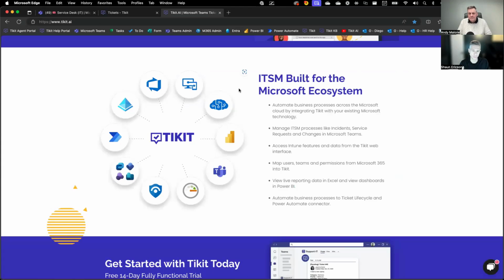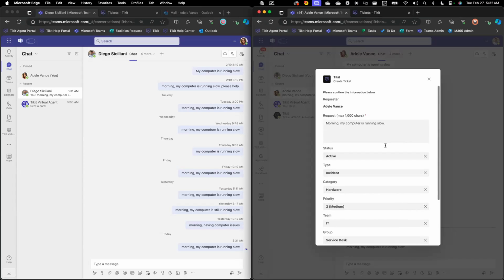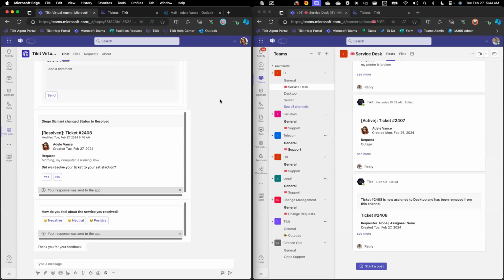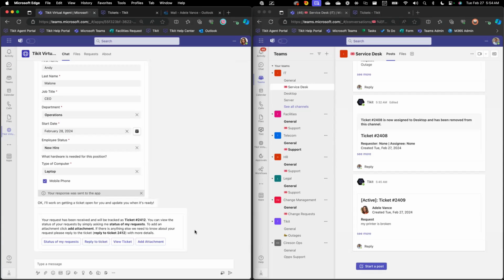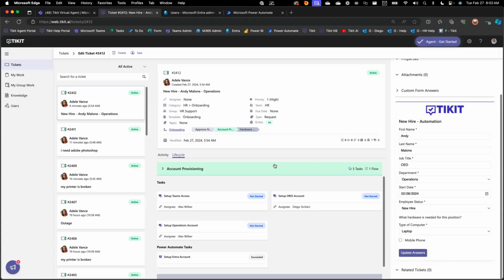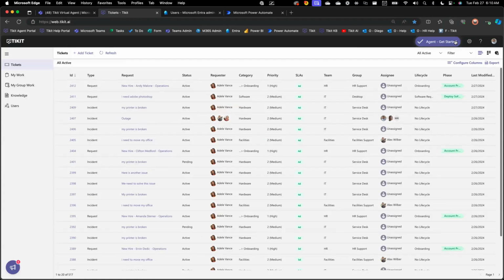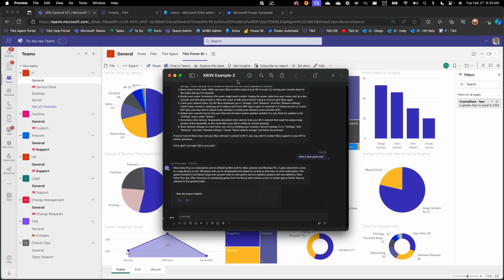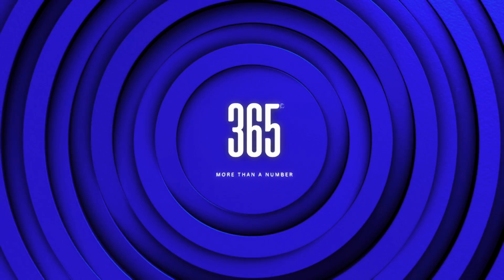Tikit Service Desk A Deep Dive for IT Pro's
In this session I’m joined by product group member Shaun Ericson from Tikit who takes us on a deep dive into its amazing service desk and inventory management capabilities. In a session packed with demo’s. Shaun will demo Tikit’s integration into Microsoft 365, Teams, Power Automate, Entra ID and so much more. In addition we look at how Tikit integrates into popular HR systems via the use of an amazing set of connectors. Finally we look at Tikit’s powerful reporting tools which take advantage of Power BI and Microsoft Excel. So if you’re ready to learn buckle up as this is not a session to be missed.

For more on me visit me on LinkedIn or at Andymalone.org

About Tikit: Tikit is an IT Service Management platform built for the Microsoft ecosystem that matures with your Microsoft Cloud technology adoption. and try Tikit in a 14-day free trial The Tikit Team is so confident in its abilities that they will also set it up for free to ensure you are getting the most out of your free trial. Schedule your complimentary setup call today

Timecodes
00:00   Introduction
01:29 Introduction to Tikit with Shaun Ericson
02:25 Tikit Origins & functionality
03:50 What does it do?
05:12 Creating & Managing Support tickets in Tikit
13:12 Tikit Self Service features using Virtual Agent
16:41 Tikit Power Automate Integrations
28:18 Tikit Reporting features using Power BI
30:35 Tikit Reporting features using Excel
33:32 Tikit Upcoming Features
37:30 Getting Started with Tikit
39:29 Session Conclusions